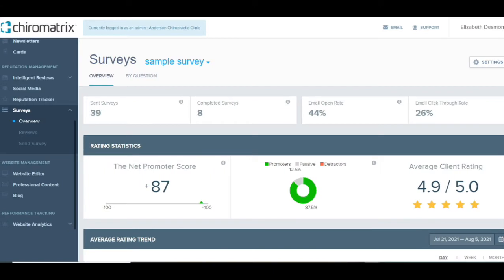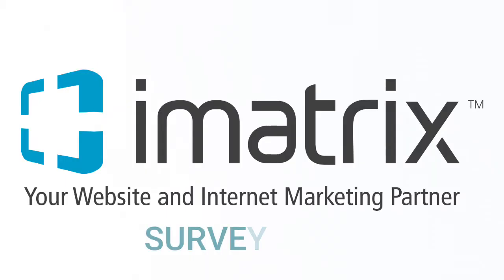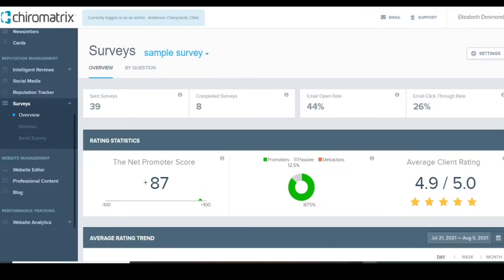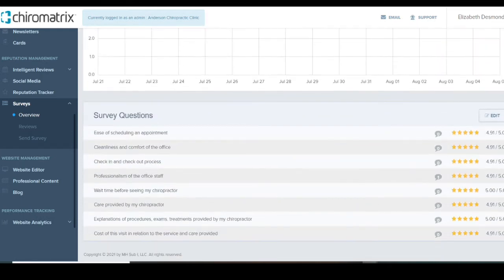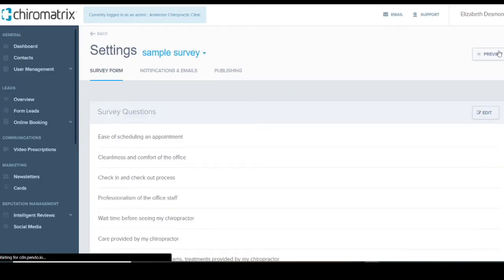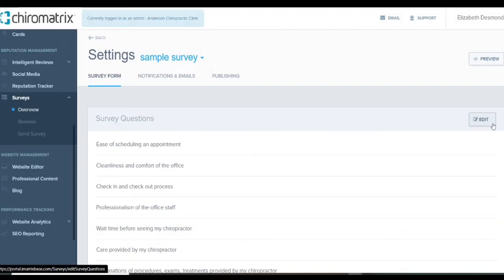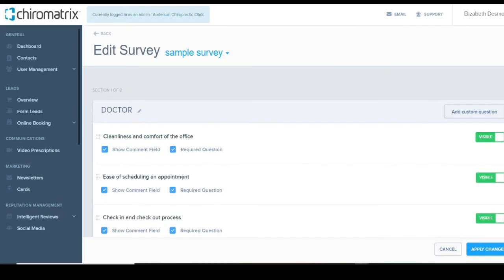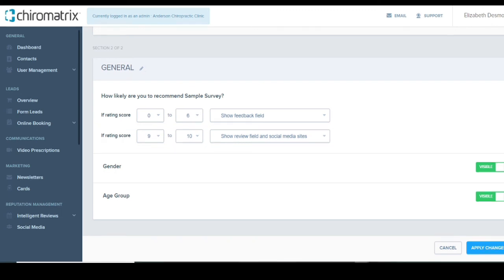Reputation Management Video 4 - Survey Tool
Part 4: This tutorial is going to show you the features of the Reputation Taker's Survey Tool